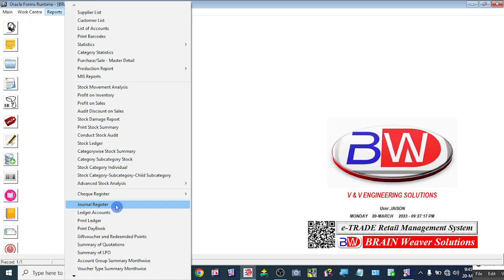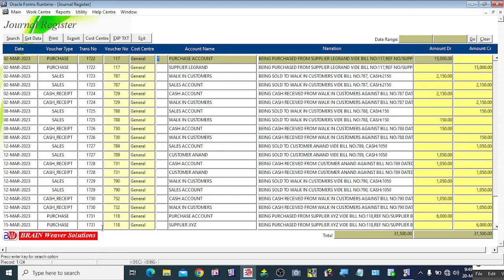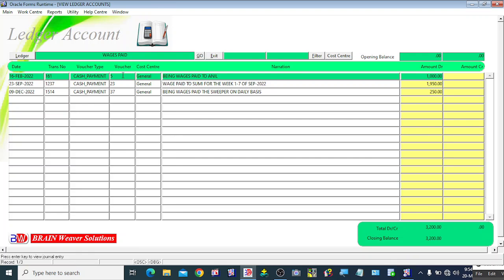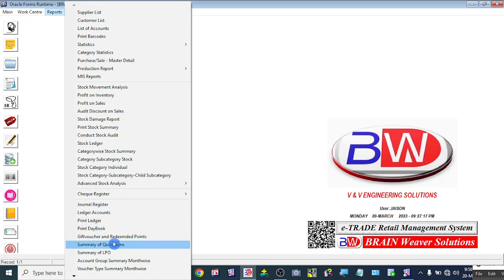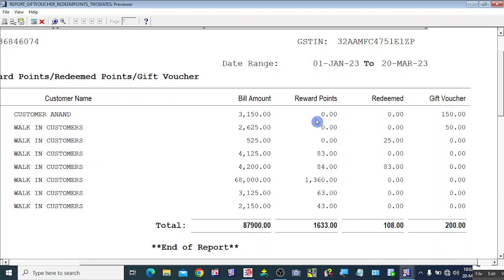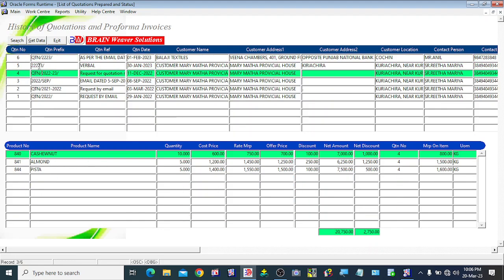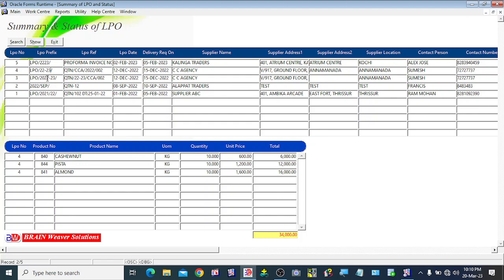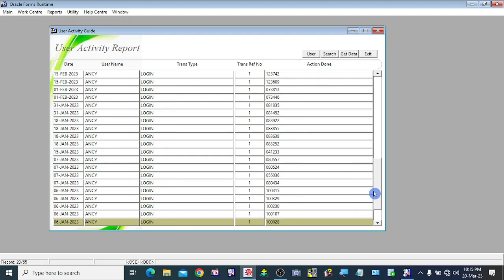Today's Topic - Reporting Tools-3 [Brainweaver Solutions e-TRADE Retail Management System]